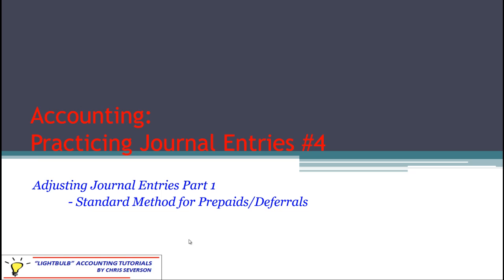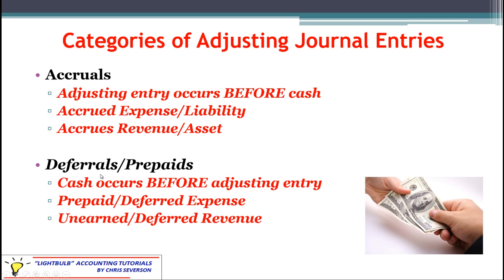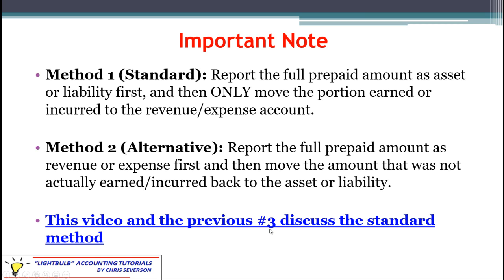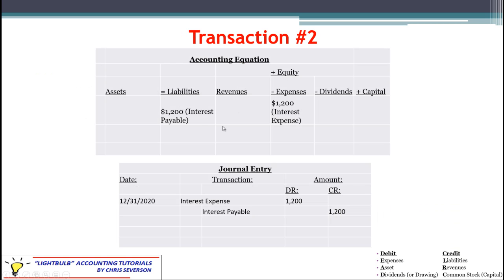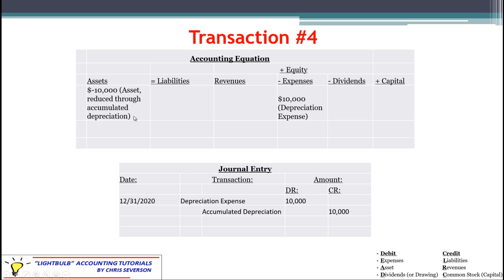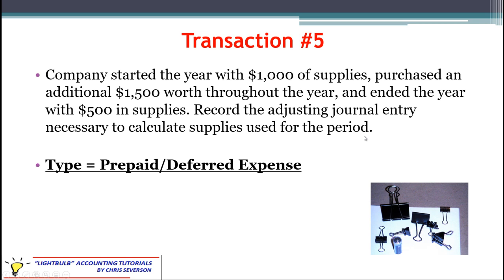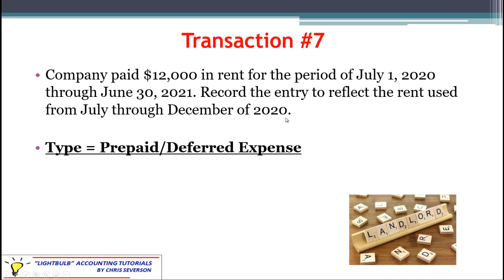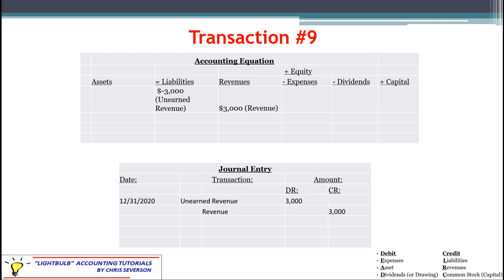Practice Accounting Journal Entry Video #4 - Adjusting Journal Entries - Standard Method - Severson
This video is the first in a series that discusses multiple practice journal entries that become progressively more complex. This video covers the first part of the adjusting entries.